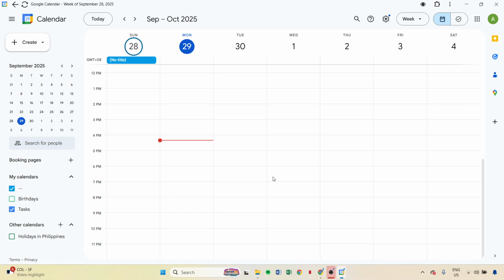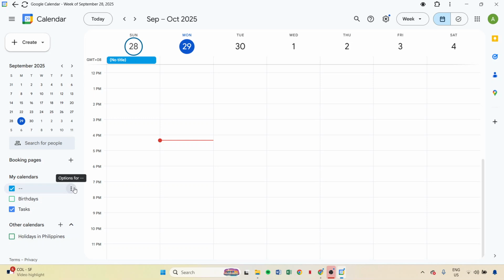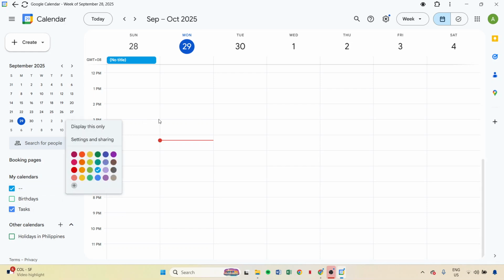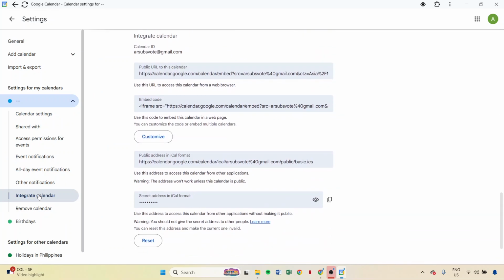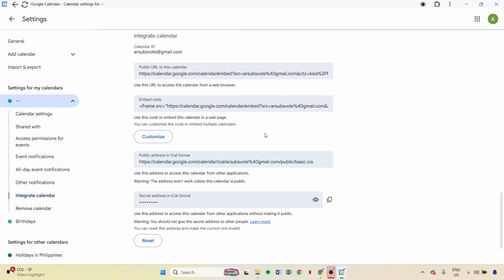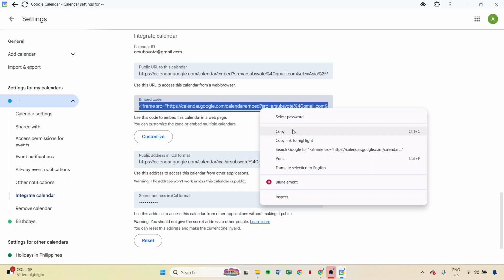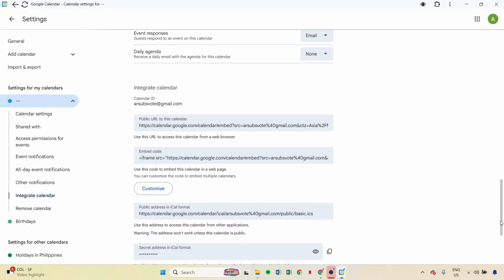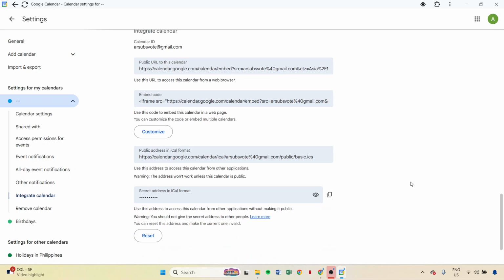How to Get Google Calendar Embed Code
Want to display your calendar on your website or blog? 🌐 In this tutorial, we’ll show you exactly how to get Google Calendar embed code so your events can be shared easily with others online.

In this video, you’ll learn:
✅ How to access Google Calendar’s embed code
✅ Step-by-step process to customize the calendar display
✅ Tips for embedding calendars on websites or blogs
✅ Pro tricks to make your calendar visually appealing and user-friendly

Perfect for professionals, educators, and website owners who want to share schedules publicly or with specific audiences.